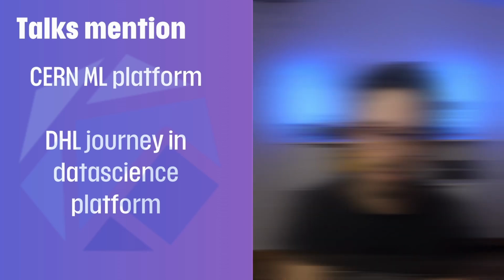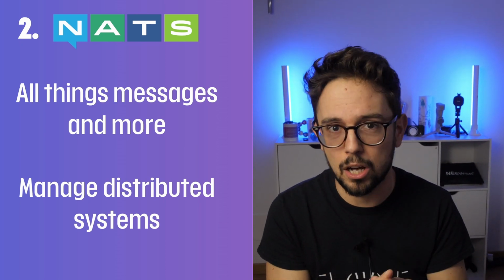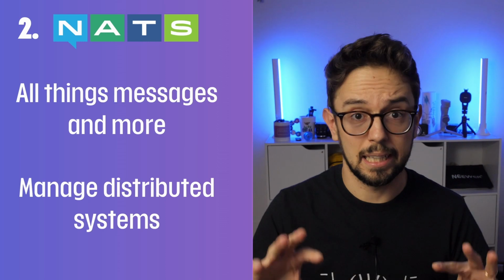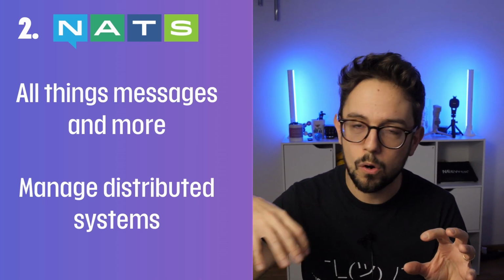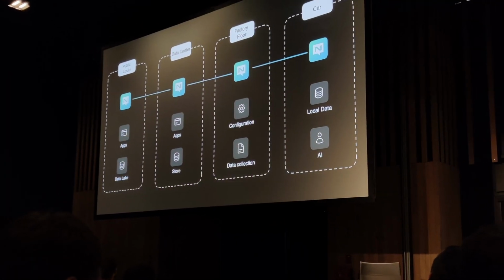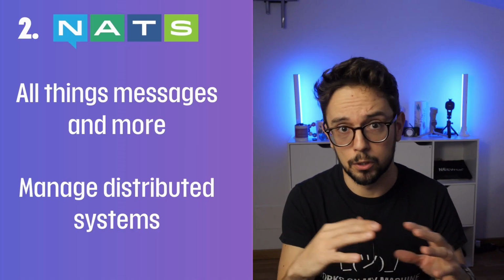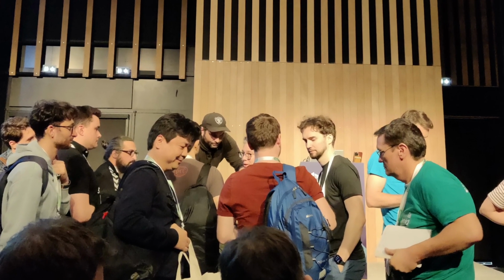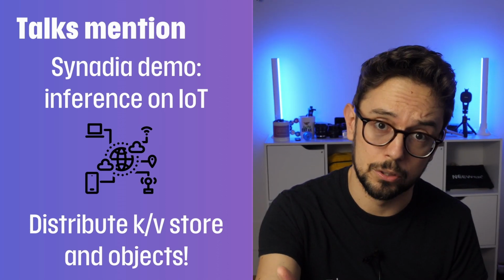The Ultimate Data Science Solutions at KubeCon 2024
In this video, we're breaking down my best 3 tools showcased at the latest KubeCon + cloudnative in Paris event. From integrated environments to innovative approaches, everything that can make sense for us (as scientist) to keep an eye on!

⚡⚡⚡ YOU CHOSE WHAT COMES NEXT ⚡⚡⚡
Today you can choose which of the presented tools we will learn live together on the next episode, by commenting with your preference! Let me know your thoughts!

First up, @Kubeflow offering an all-in-one solution for data science workflows on Kubernetes. With @CERN presenting its experience at the cncf AIDay co-located event

And DHL analytics and data presentation of their journey to a data science platform:

Next, we explore the power of nats with a demo by @SynadiaCommunications , a messaging system with applications ranging from ai / ml on IoT to microservices. With a huge bonus for key/value pairs and object storing

But the innovation doesn't stop there! @dagger-io  Functions are here to stay! Basically rethinking workflow management for reproducibility and interoperability. Amazing showcase kiosk and so many demo/discussions!

An extra mention goes to the CNCF Enduser Research group, for getting a renewed interest from many people in such a great place: